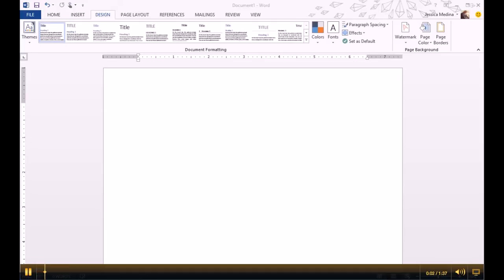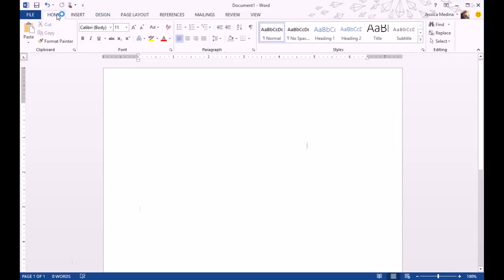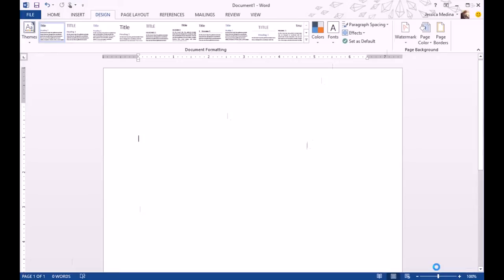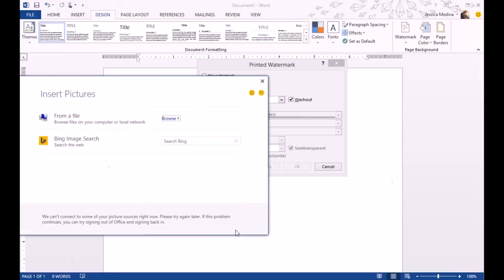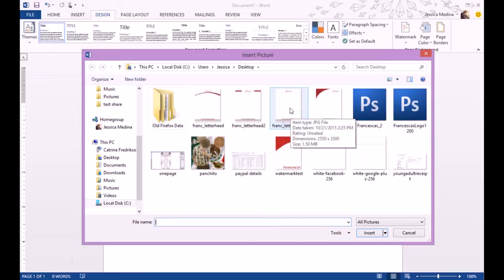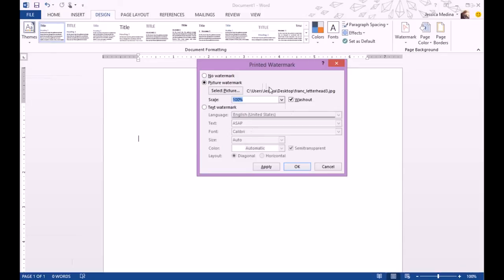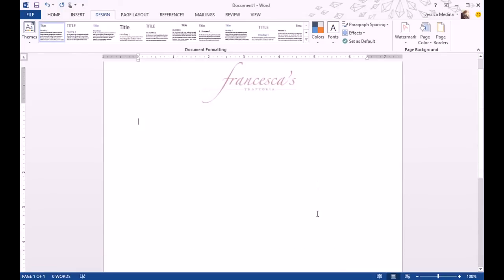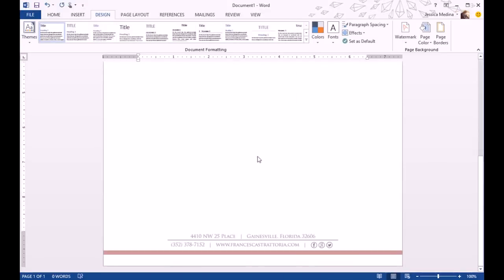How to Add a Letterhead as a Watermark in Word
Step by step tutorial for adding a printable letterhead as a custom watermark in Microsoft Word. Let us know if you have any questions!